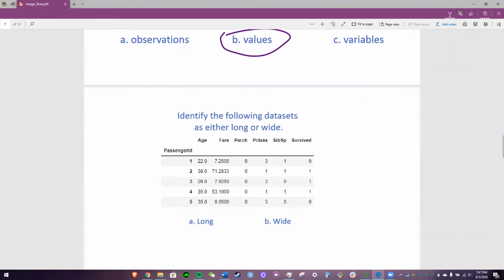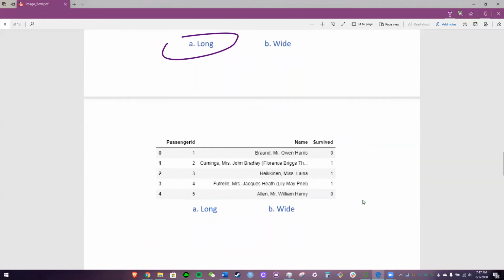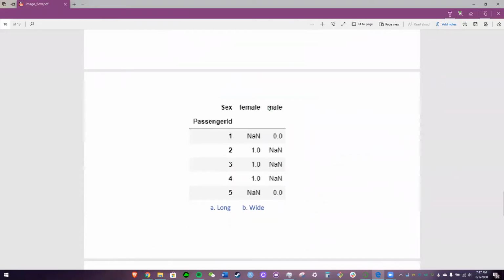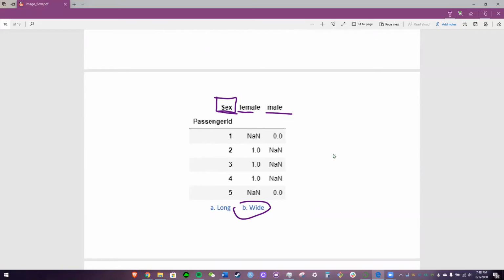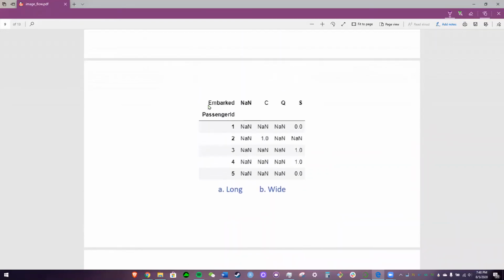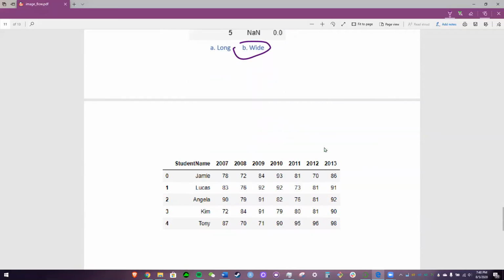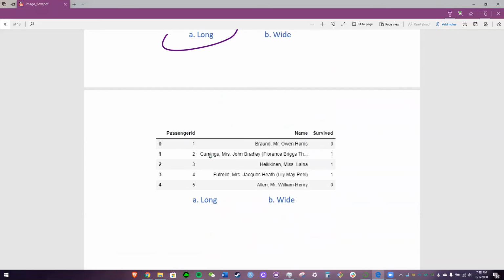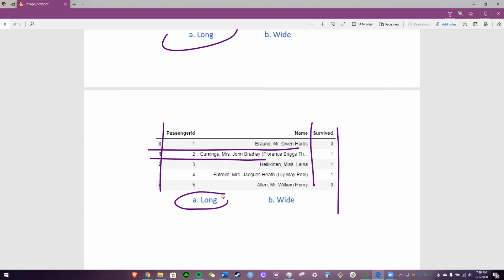Multiple Choice Assessment 2 Solution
Video Explanation of Multiple Choice Assessment 2